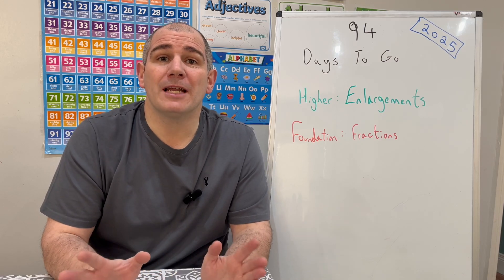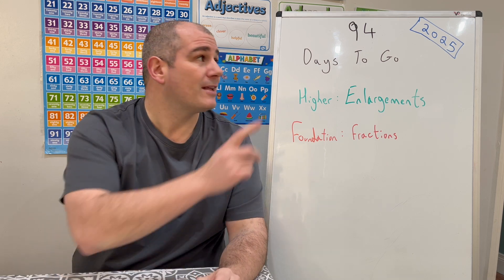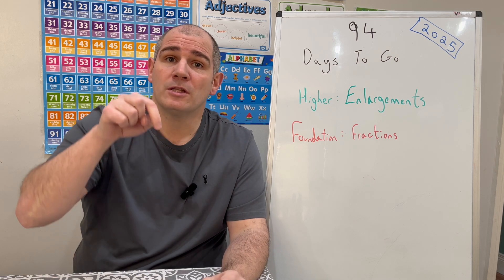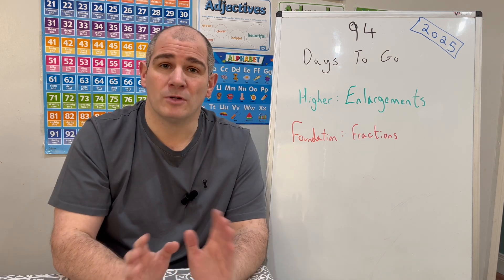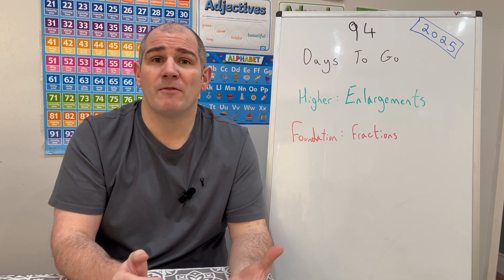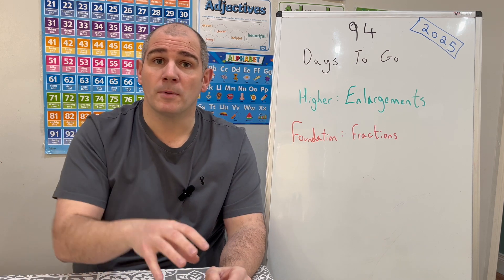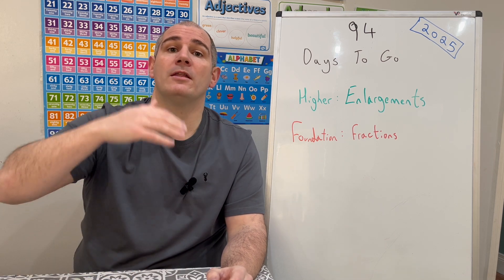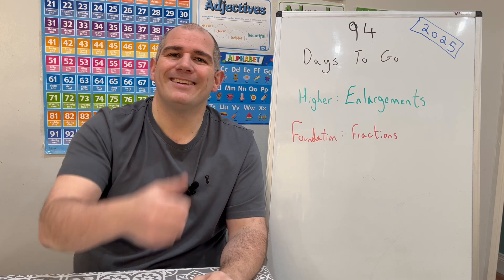GCSE Maths 2025 Revision - 94 Days To Go - Corbettmaths